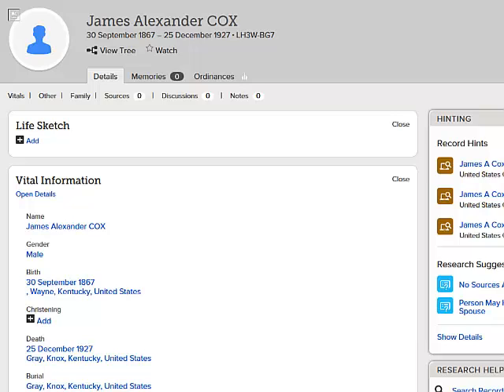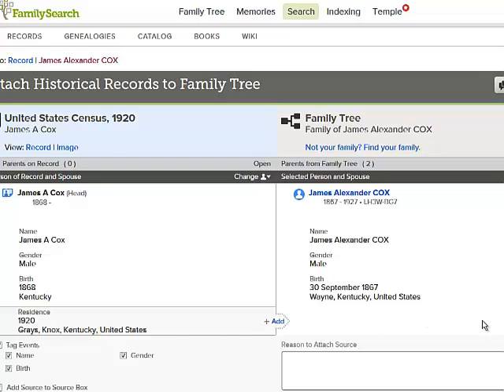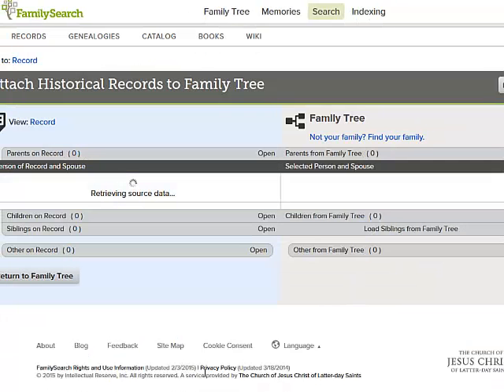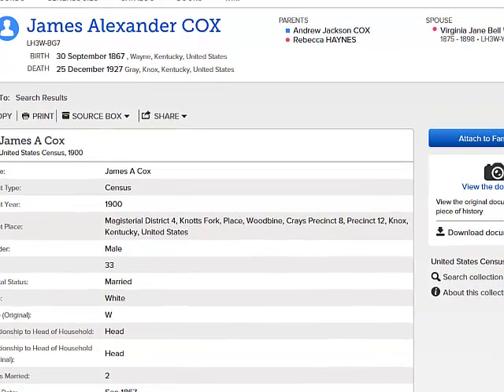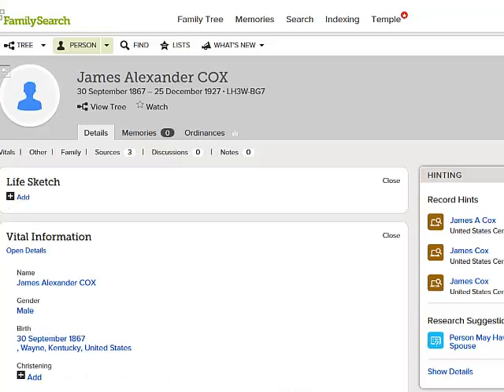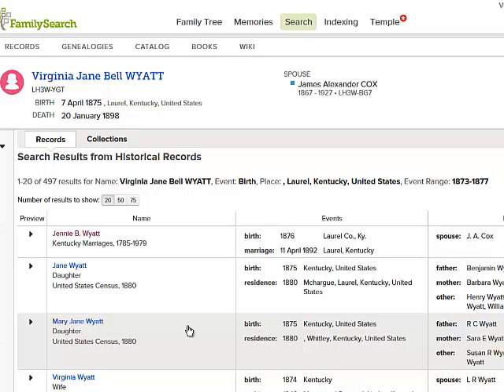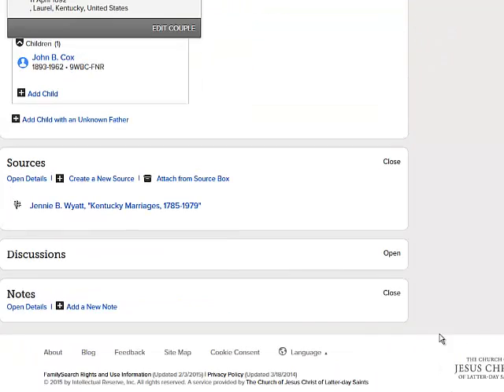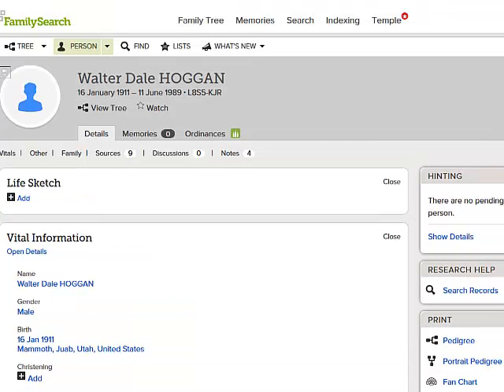Family Search Sourcing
Attaching credible sources to each person is a must.  This help eliminate errors in the Family Search database.  This video explains how to attach sources and why.